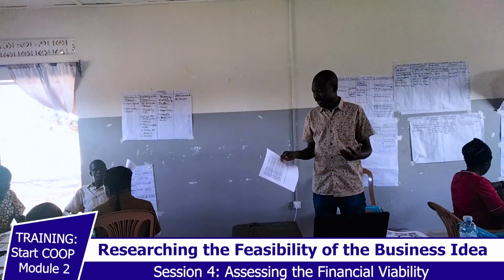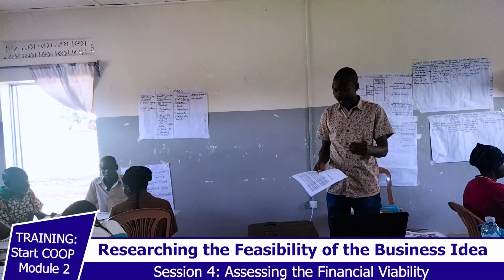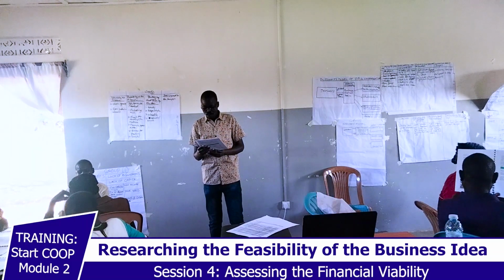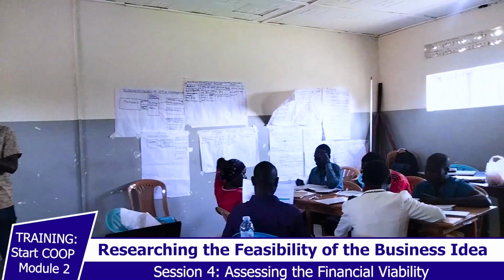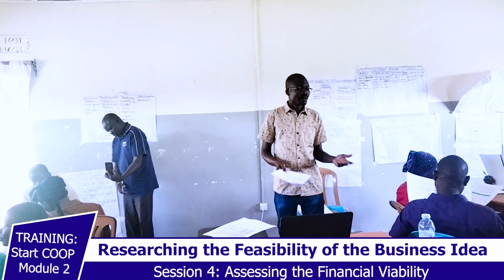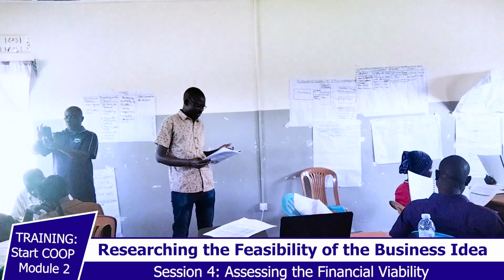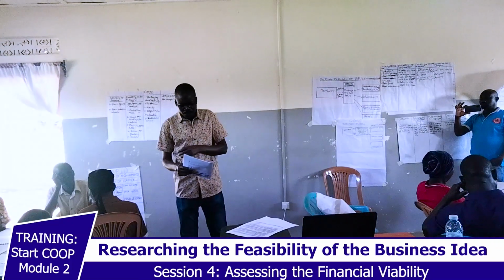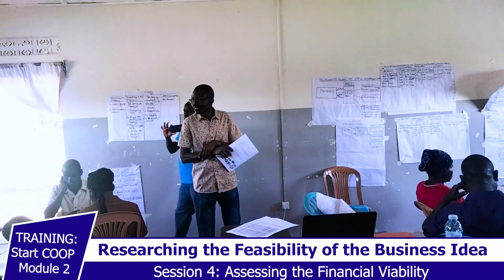Researching the Feasibility of the Business Idea; Session 4, Assessing Financial Viability By Bosco